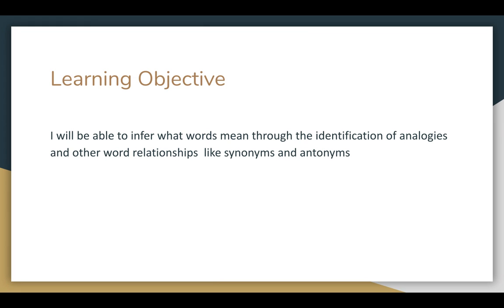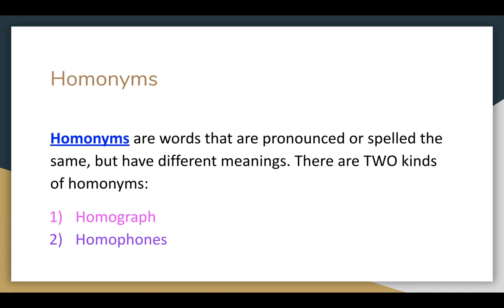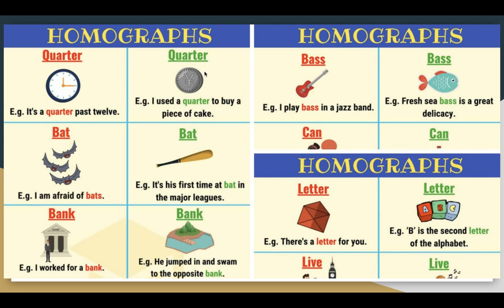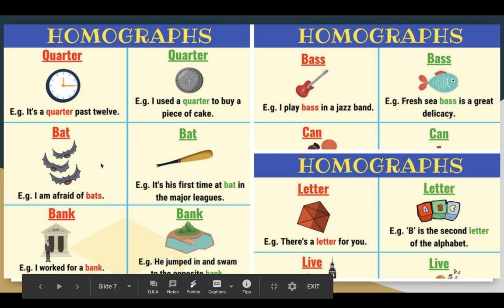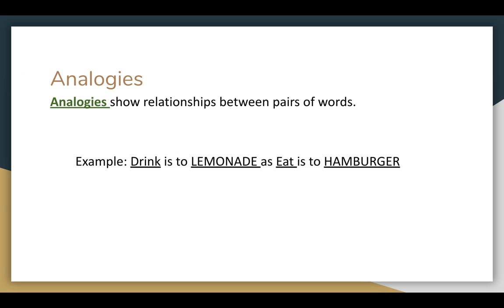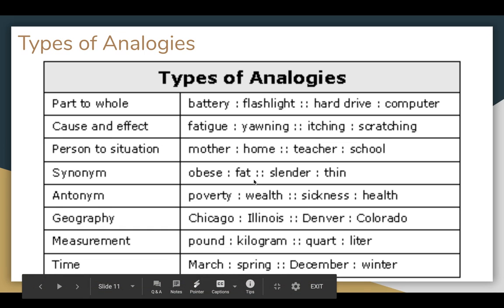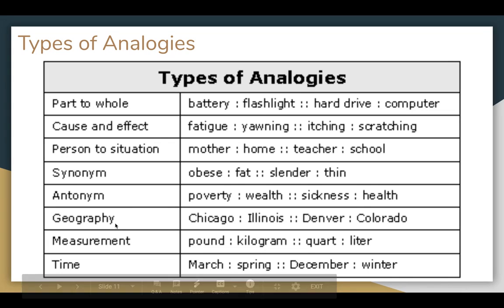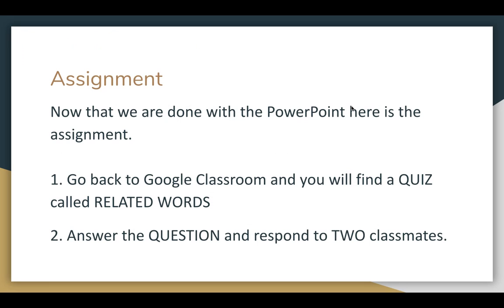Related Words May 4th 2020 MRS. Lambert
Synonyms, Antonyms, Homonyms, and Analogies lesson 5/4/2020.